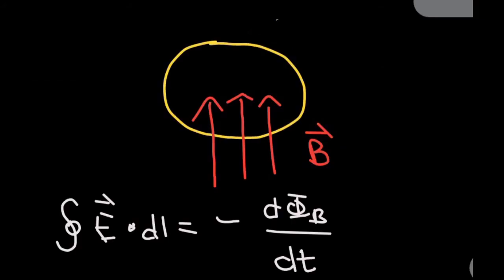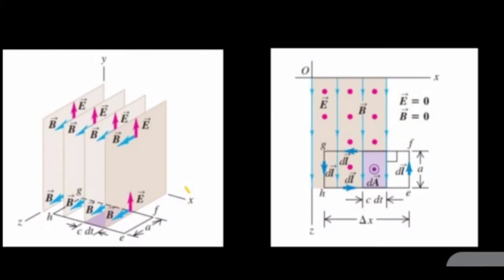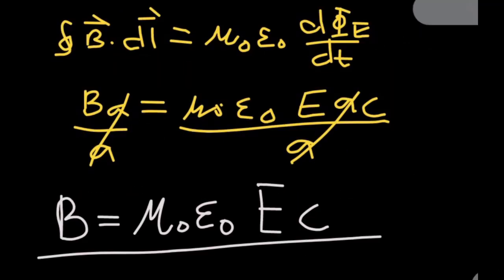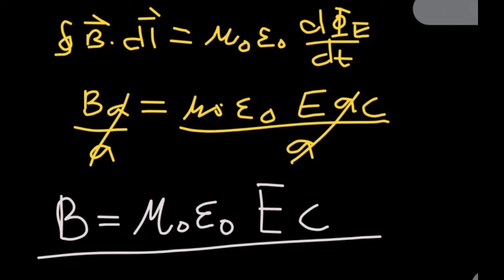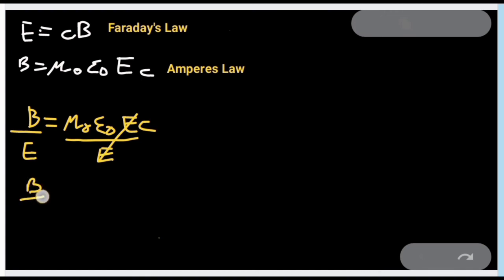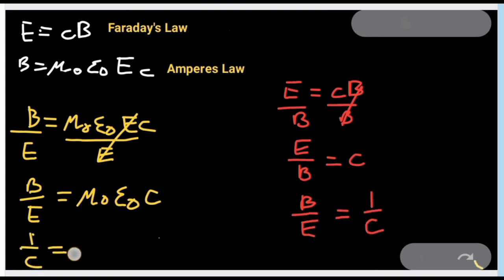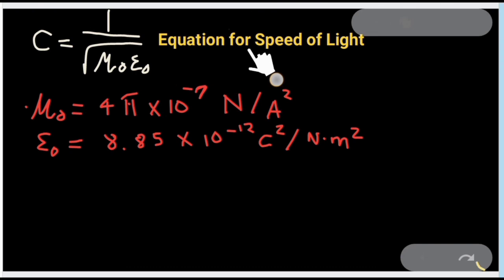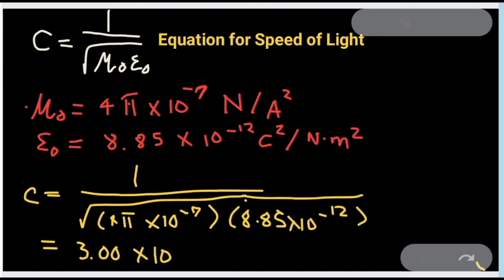Speed of Light Derivation (Conceptual) in just 3 minutes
And God said, let there be light...